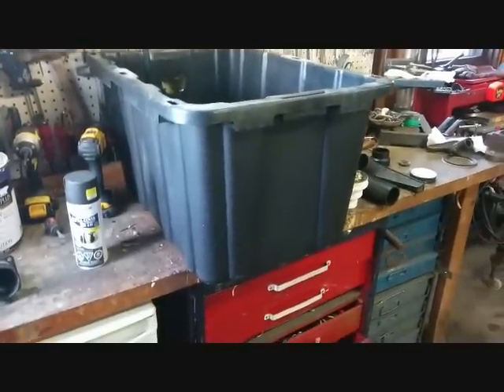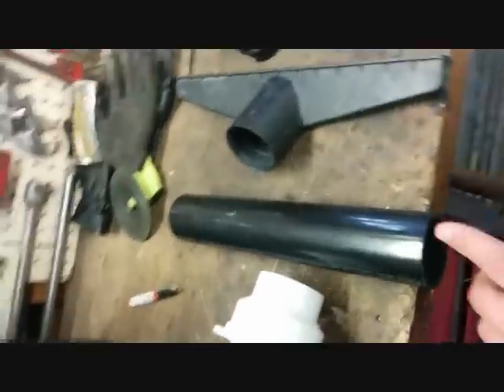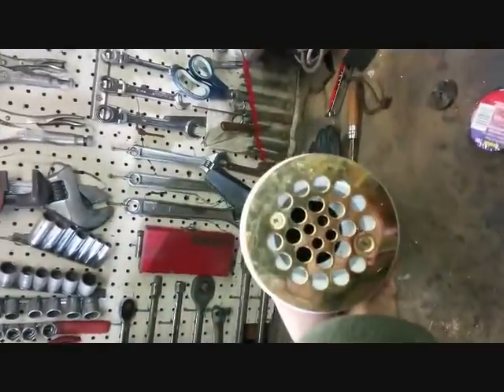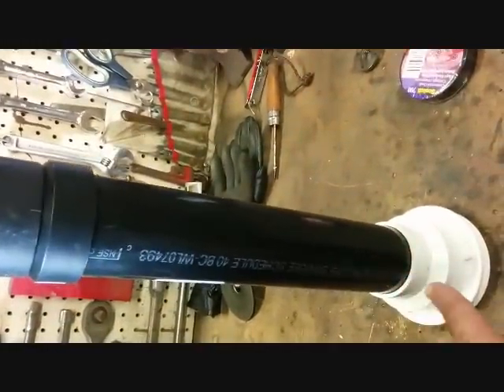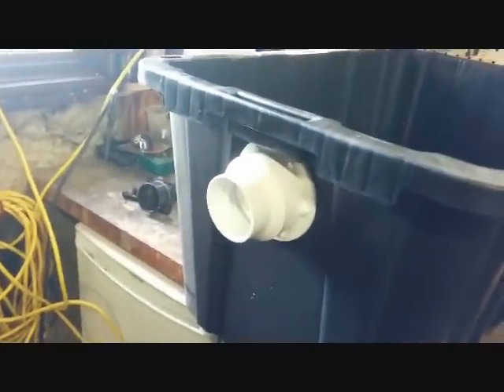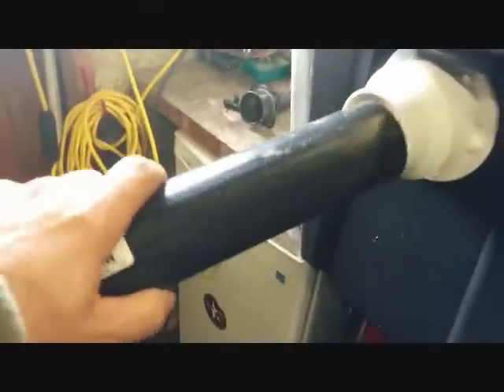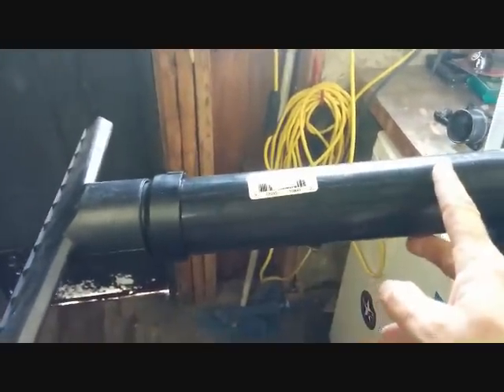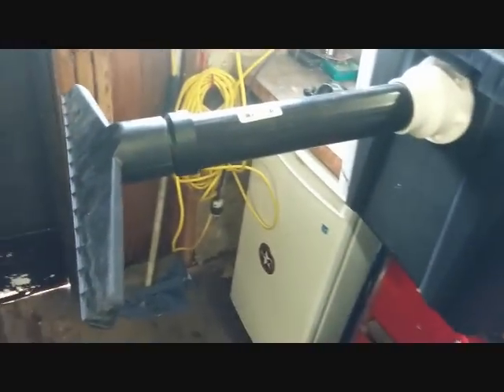D I Y water fall box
cheap way to make a water fall box or spillway. by the way the tape is to take up the slop in the vac head and reducer